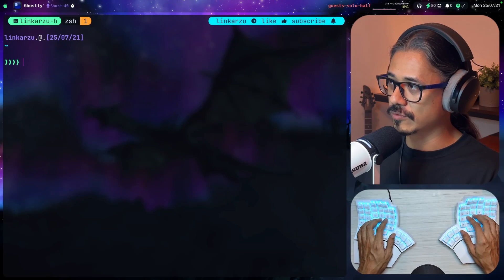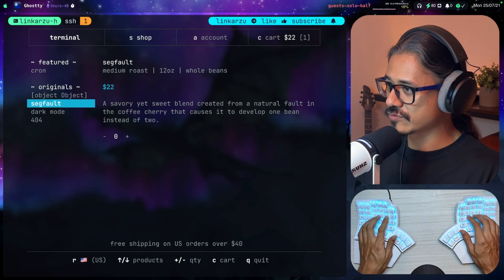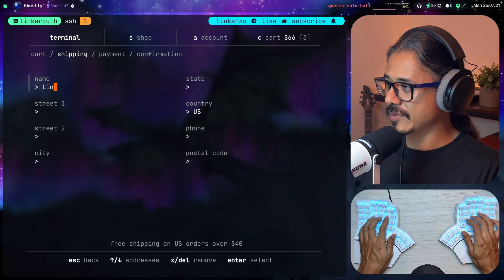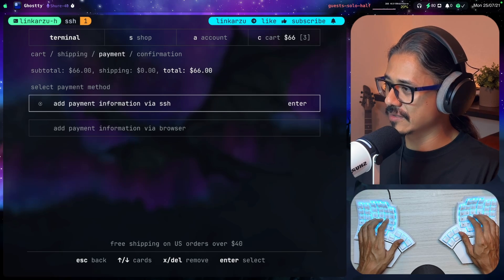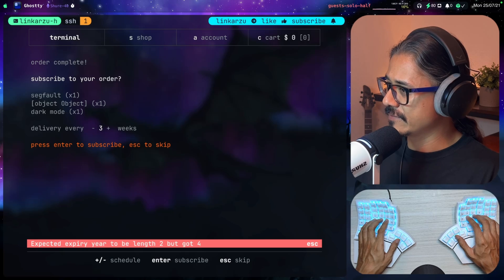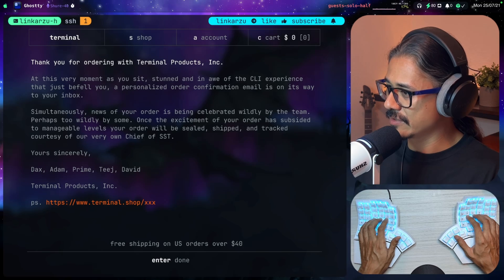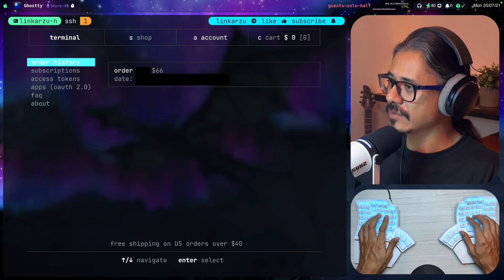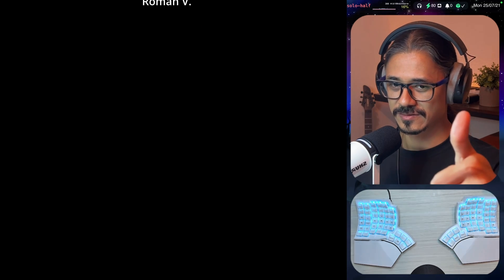Let's Buy Coffee in the Terminal via SSH | terminal.shop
To order coffee in the terminal, just ssh with this command:
ssh terminal.shop